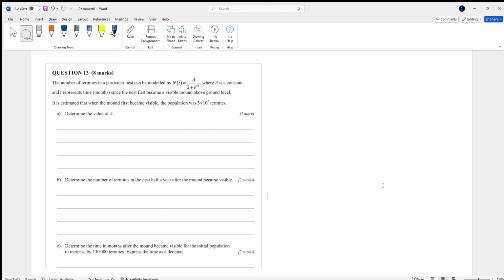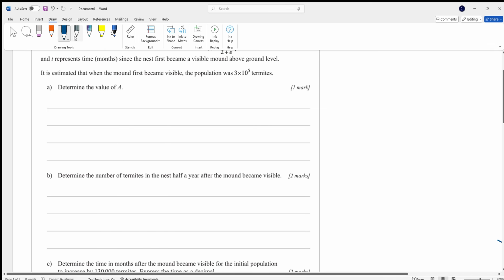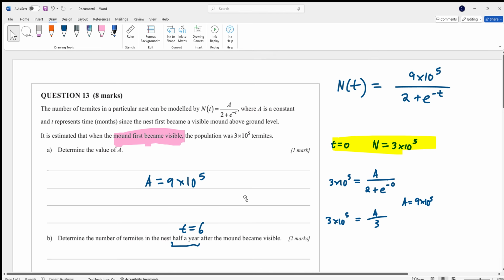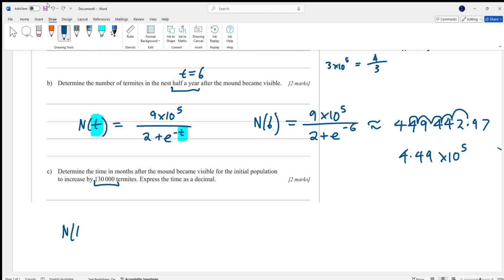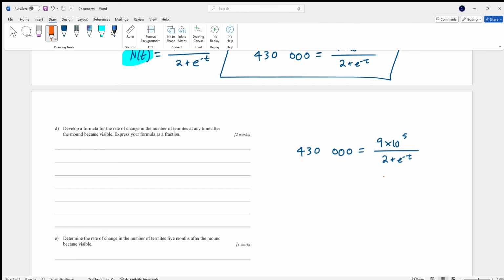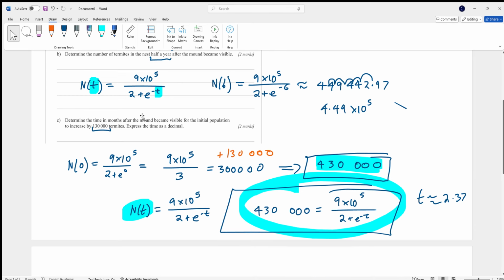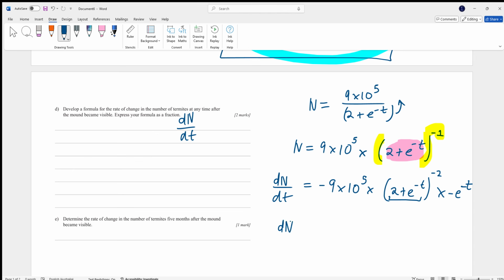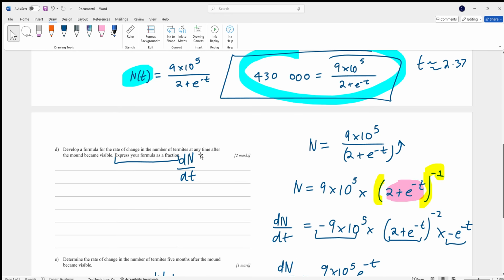QCAA: 2024 Math Methods External exam paper 2 question 13 explained